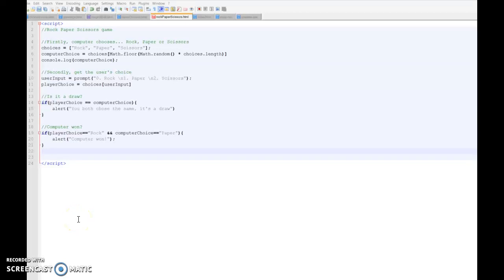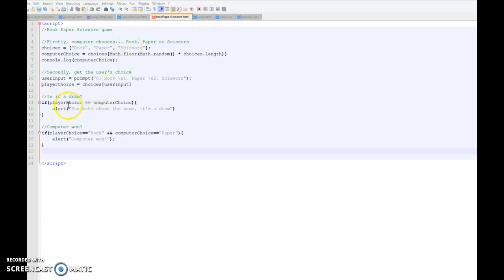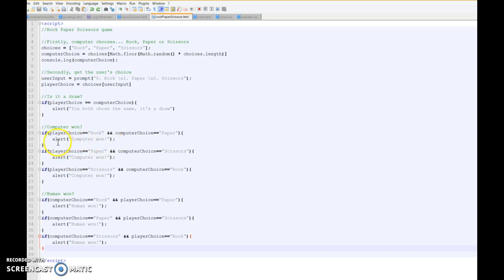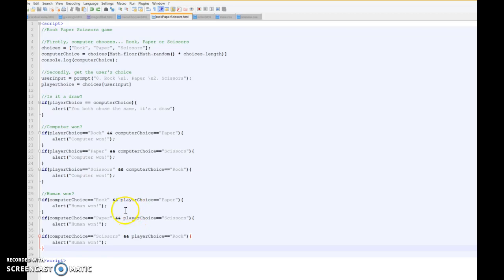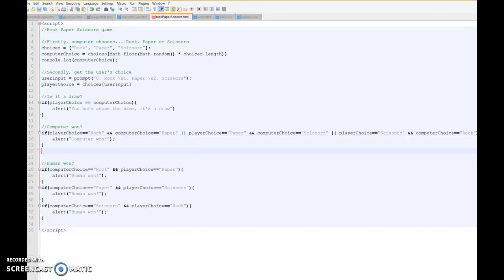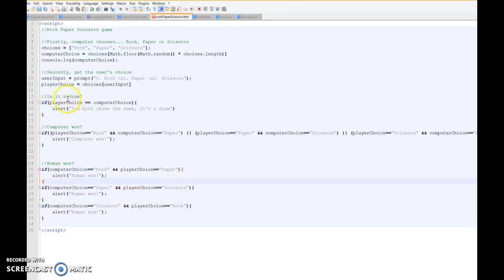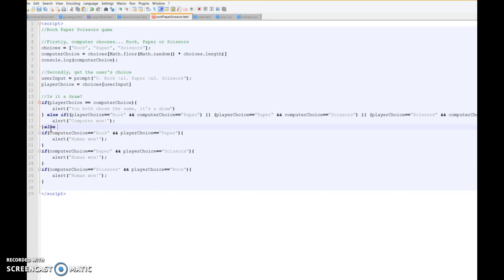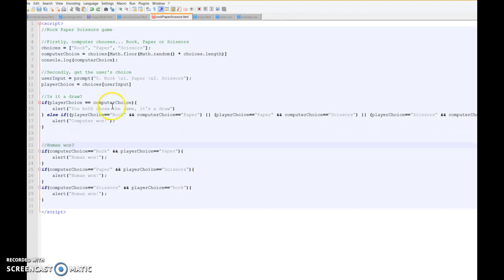Rock Paper Scissors video 1